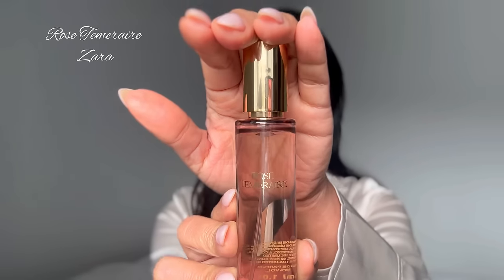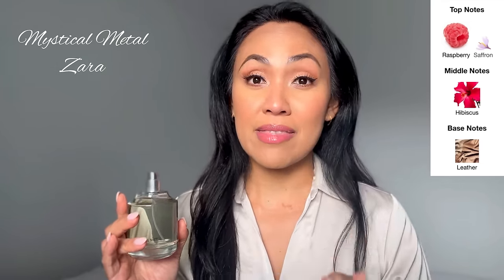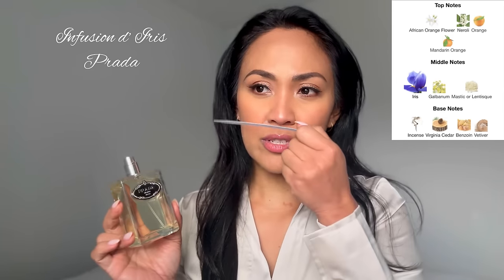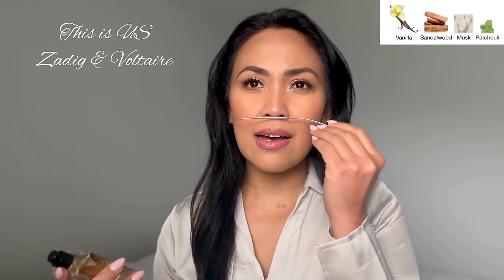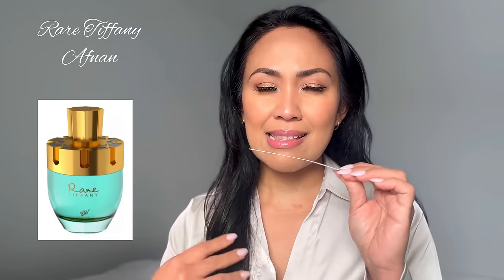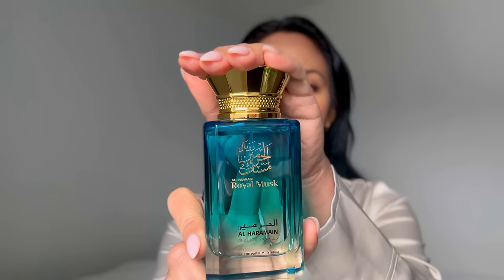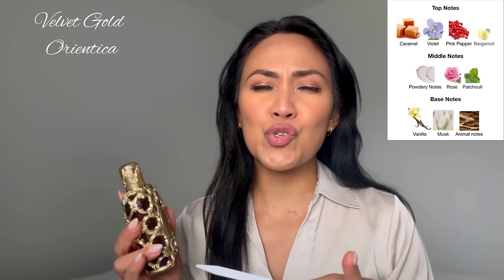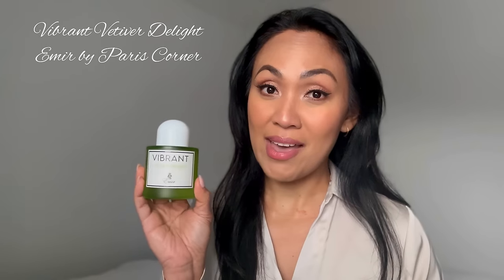Top 10 AFFORDABLE EVERYDAY PERFUMES for Women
Hi guys!

Today I’ll be talking about my Top 10 affordable EVERYDAY perfume recommendations for women. They are priced under $100 😉

Best and Worst of Zara 2024

Perfumes mentioned:

Zara Rose Temeraire

Zara Mystical Metal

Montblanc Signature

Prada Infusion d’ Iris

Chloe Nomade Absolu de Parfum

Zadig & Voltaire This is US

Orientica Velvet Gold

Afnan Rare Tiffany

Emir by Paris Corner Vibrant Vetiver Delight

Al Haramain Royal Musk

my code in some affiliate links posted ☺️ Feel free to use to save some money and support my channel as you don’t get affected with the amount you’re paying every time you use my  code. ALL OPINIONS ARE MY OWN.

Time Stamps:

00:00 Intro
01:15 Rose Temeraire
03:45 Mystical Metal
06:15 Prada Infusion d’ Iris
08:00 Chloe Nómade Absolu
09:45 This is Us
11:30 Montblanc Signature
13:40 Rare Tiffany
16:40 Royal Musk
18:40 Orientica Velvet Gold
20:30 Vibrant Vetiver Delight